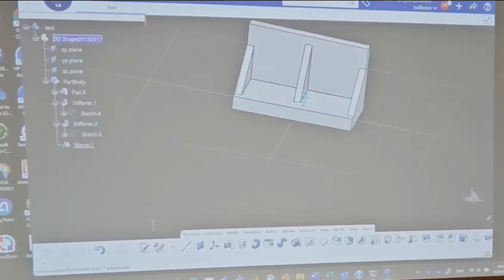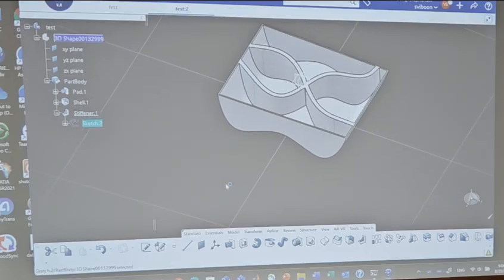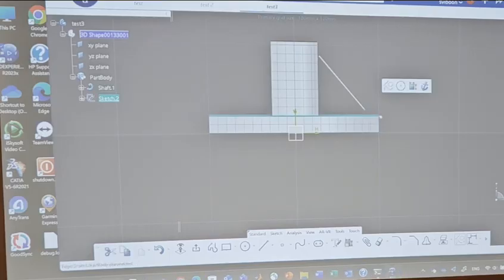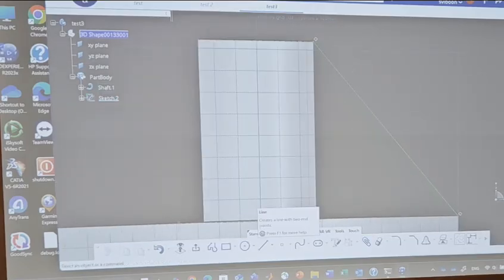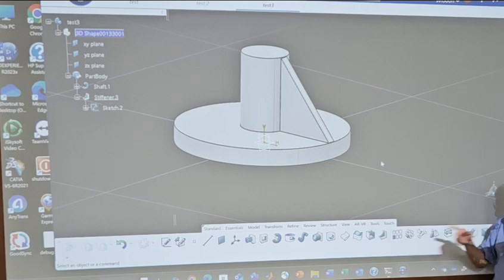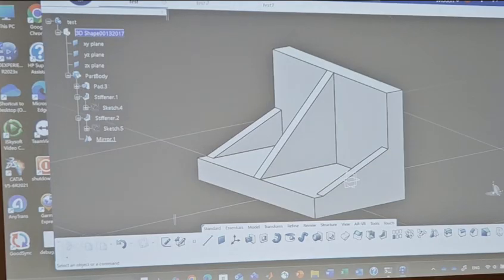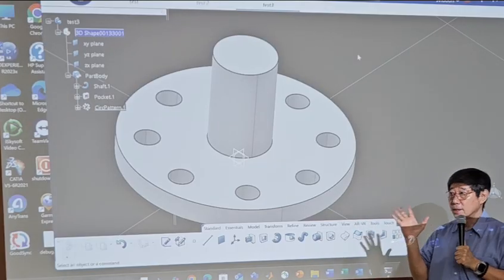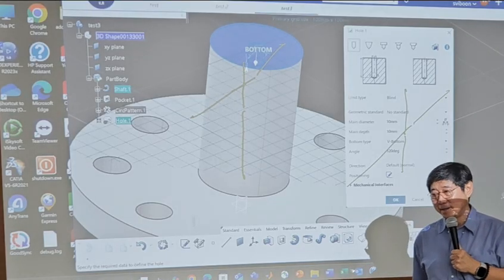CAD wk4 part 3